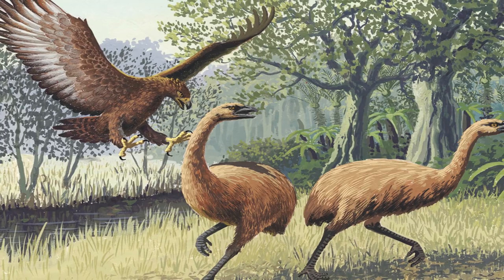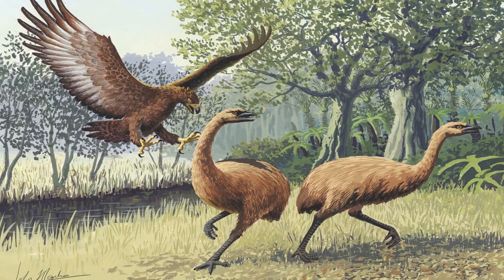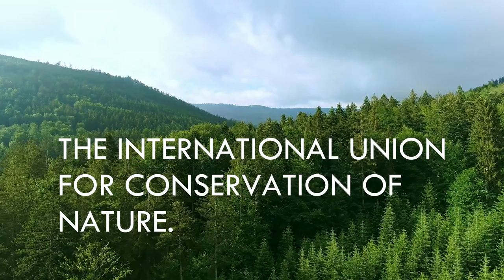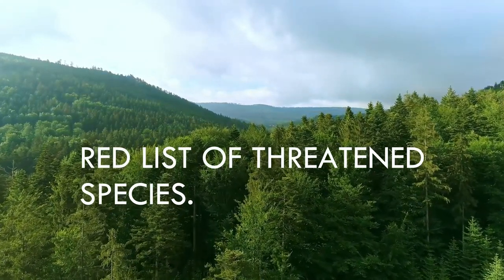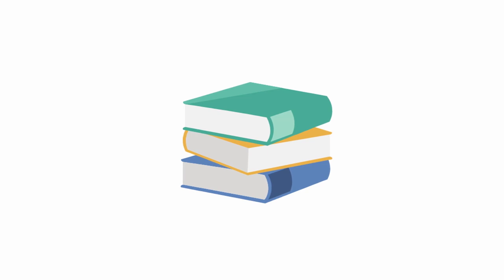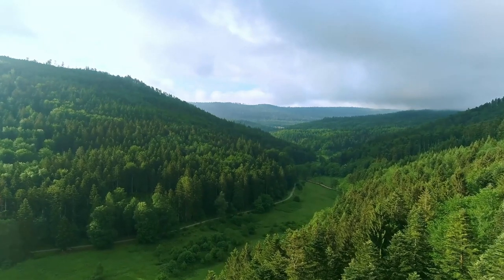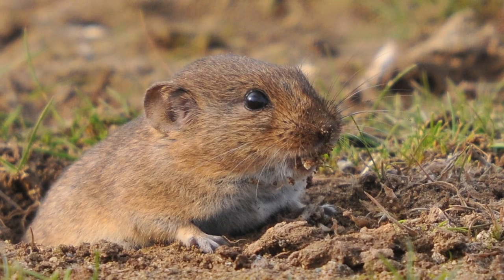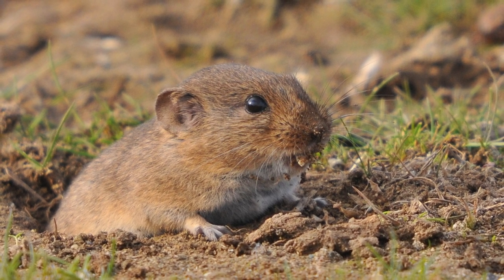Extinction: When a species is gone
CREDITS:
Wheat video: Video by Ulrike Leone from Pixabay
Hourglass video: Video by MattHrusc from Pixabay
Lake image: Image by James Wheeler from Pixabay
Dinosaur image: Image by enriquelopezgarre from Pixabay
Dinosaur extinction image: Image by _freakwave_ from Pixabay
Snowy trees video: Video by invisiblepower from Pixabay
Flower image: Image by Bessi from Pixabay
Extinction image: By John Megahan - Ancient DNA Tells Story of Giant Eagle Evolution.
tree video: Video by jamboo7809 from Pixabay
wolf video: Video by wolfyy01 from Pixabay
forest video: Video by Aric Shelby from Pixabay
snowy forest video: Video by Alexander Huber from Pixabay
fox image: Image by David Mark from Pixabay
bird image: Image by Nadege Burness from Pixabay
beach video: Video by Dimitar Tzankov from Pixabay
animal on tree video: Video by InspiredImages from Pixabay
trees and mountains video: Video by jamboo7809 from Pixabay
mountains video: Video by Bellergy RC from Pixabay
mountains and forest video: Video by Jonathan Fahrny from Pixabay